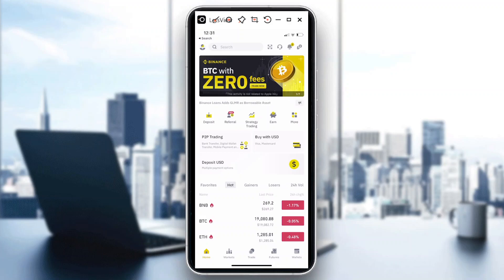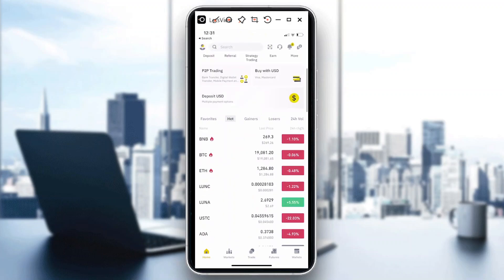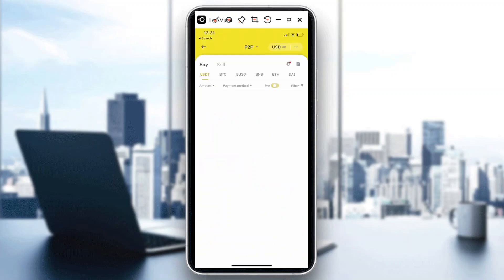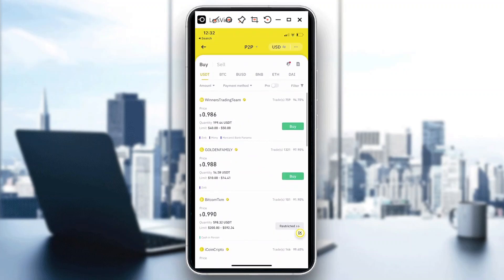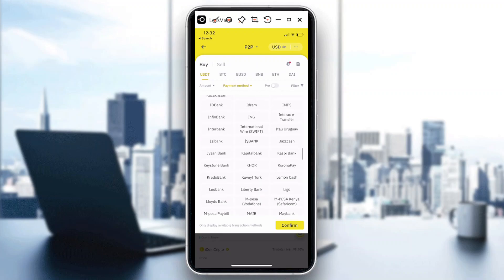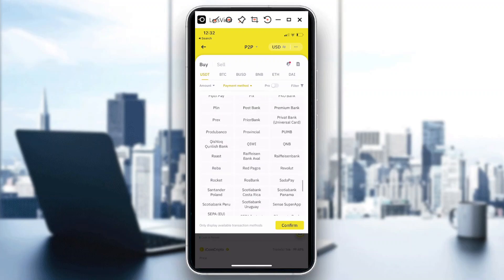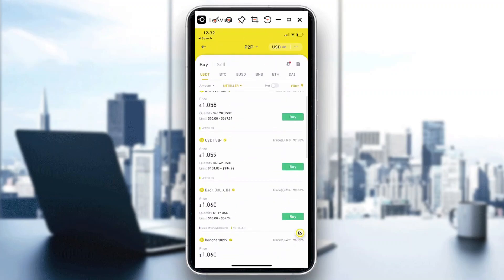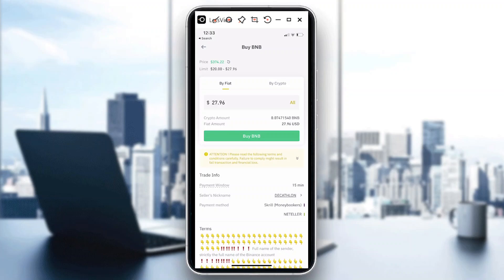How To Buy or Sell Crypto To Netteler P2P In Binance Tutorial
Today I show how to buy or sell crypto to netteler p2p in binance tutorial,binance tutorial,buy or sell crypto to netteler p2p in binance